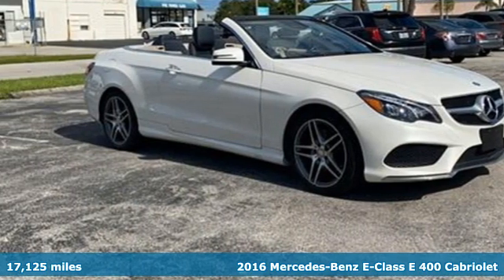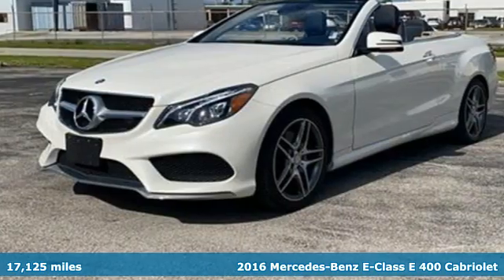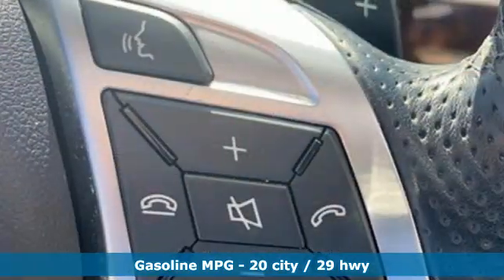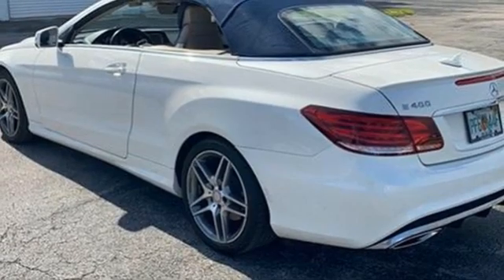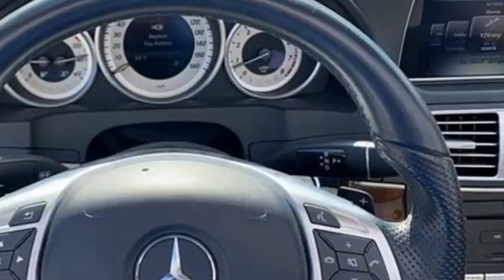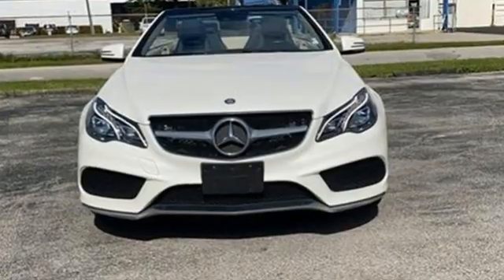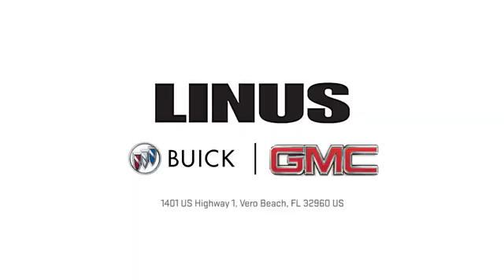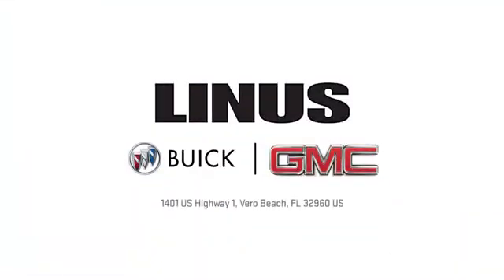2016 Mercedes-Benz E-Class Vero Beach FL Fort Pierce, FL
Year: 2016
Make: Mercedes-Benz
Model: E-Class
Trim: CAR
Engine: 3.0L V6 DOHC
Transmission: a
Color: White
Mileage: 17125
Stock #: 21021A
VIN: WDDKK6FF8GF326224
Recent Arrival! White 2016 Mercedes-Benz E-Class E 400 RWD 3.0L V6 DOHC 20/29 City/Highway MPG Awards: * 2016 IIHS Top Safety Pick+ WE DELIVER TO YOUR HOME OR OFFICE !!!...Largest used car inventory from the Treasure coast to the Spacecoast.

Address:
1401 US Highway 1